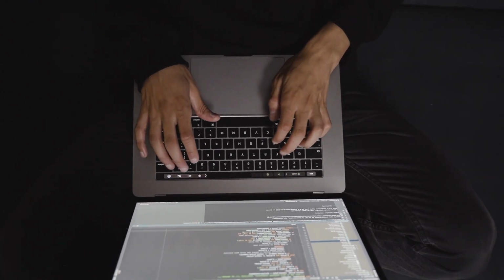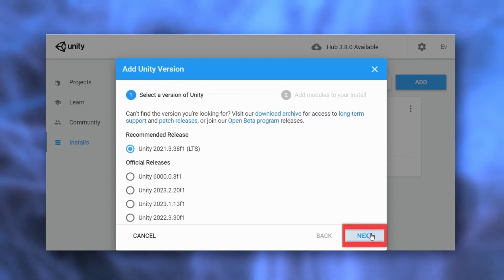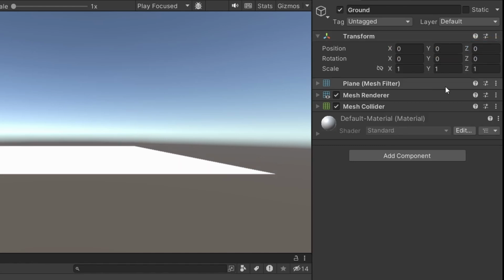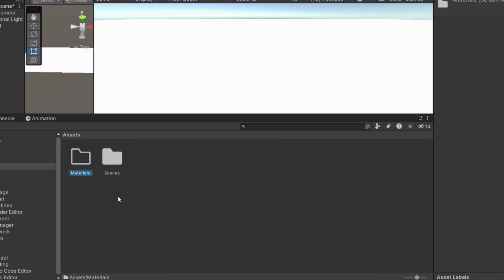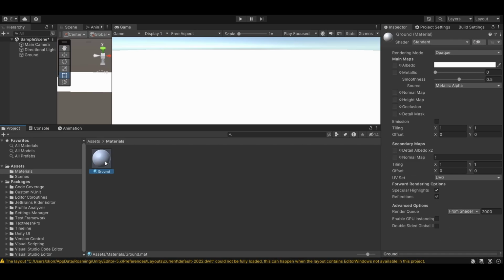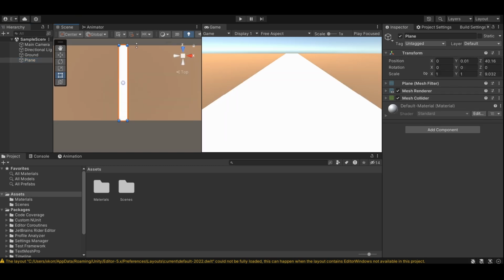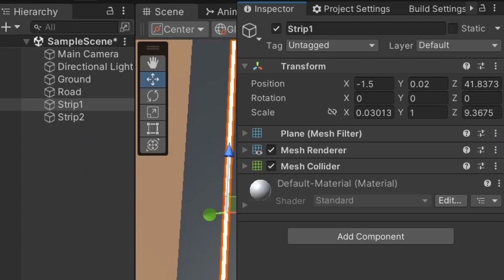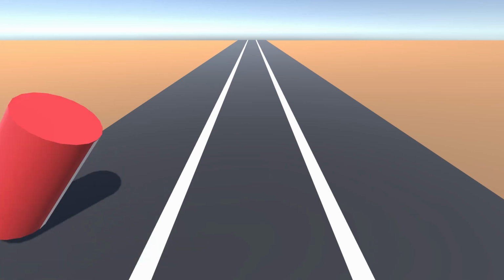Unity Beginner's Guide: Complete Game Setup Tutorial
Hello, I'm Lissa! Welcome to my Unity tutorial for beginners. In this video, I provide a comprehensive explanation of game creation. We will focus primarily on setting up Unity and understanding its various components. Join me on this journey to start your game development adventure!

Chapters:
00:00 - Hello
00:22 - What is the project?
00:50 - Set up Unity
01:52 - Tabs, Game Objects, and Components
03:15 - Game View
04:12 - Adding material
04:40 - About Shaders and Materials
05:45 - Set up Material
06:38 - Adding a road
07:40 - Objects hierarchy
08:36 - Game space
09:02 - Adding a character